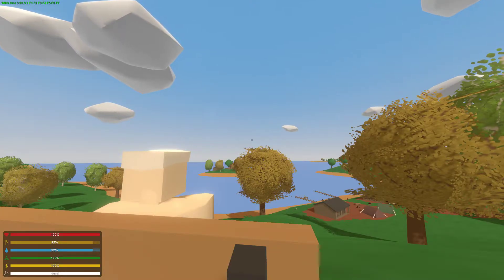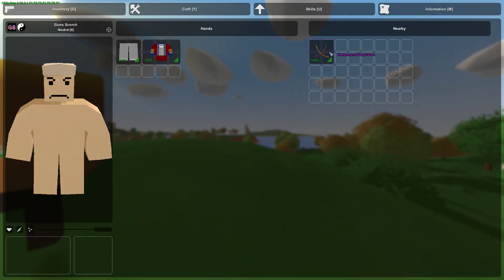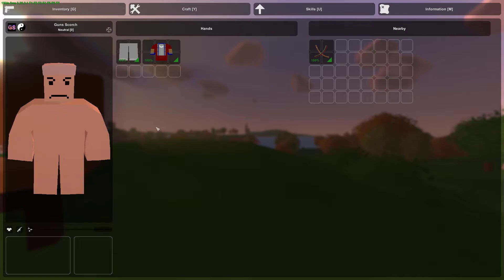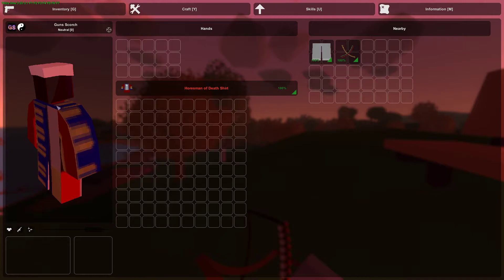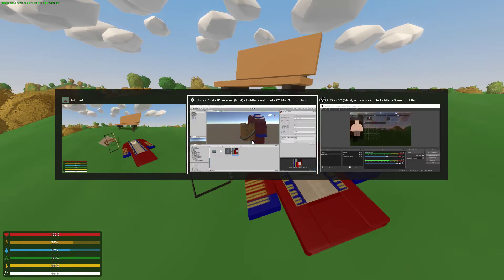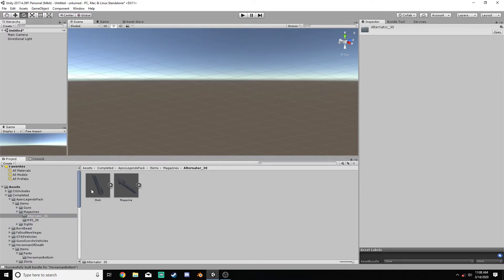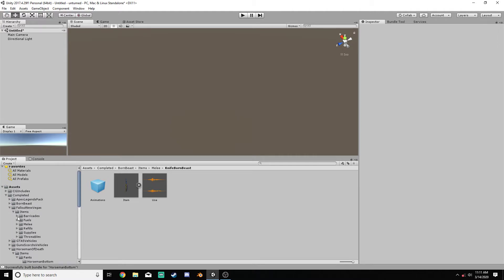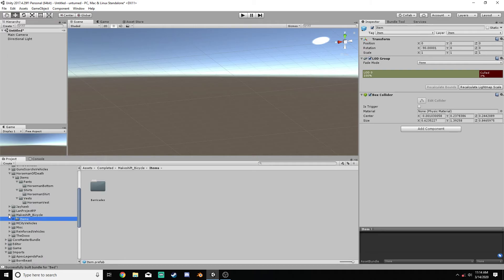Unturned: Clothing Tutorial Status Update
I've been trouble-shooting my issues for the past 2 weeks and haven't gotten anywhere. I don't really have a whole lot of time to make mods anymore, so I'm giving up on the custom-mesh clothing tutorial.

As stated in the video, this is a link to the texture replacing clothing tutorial that i found:

Also, if you stayed 'til the end of the video, you know what this link is...